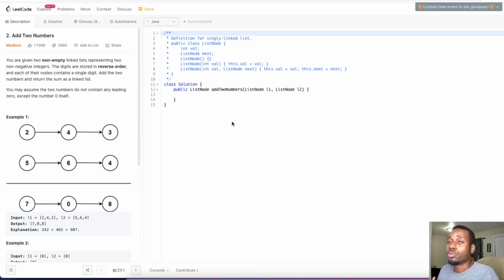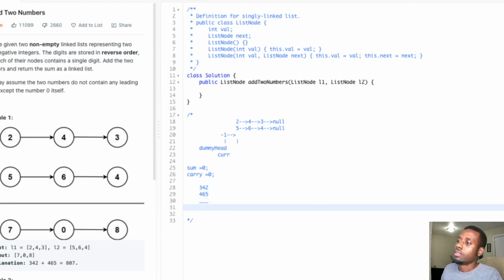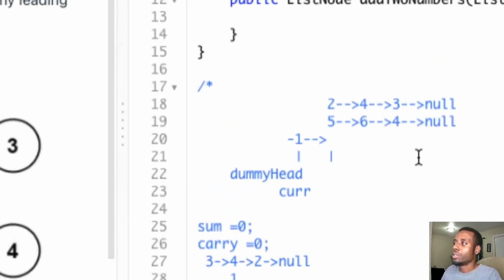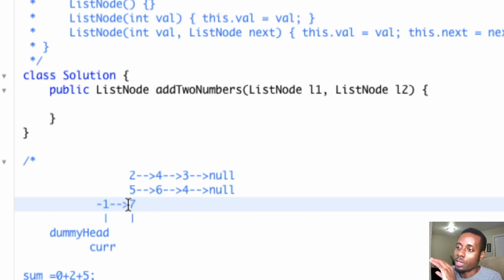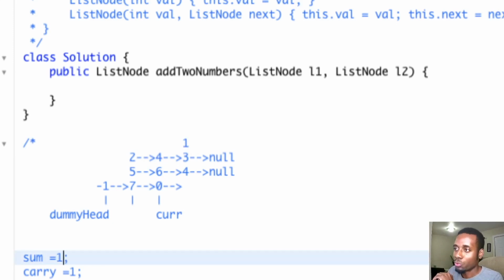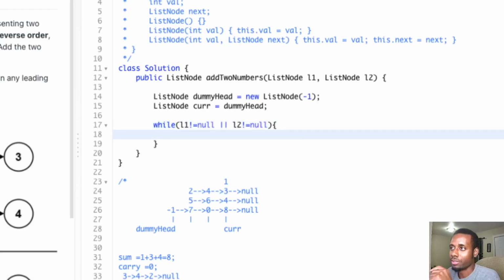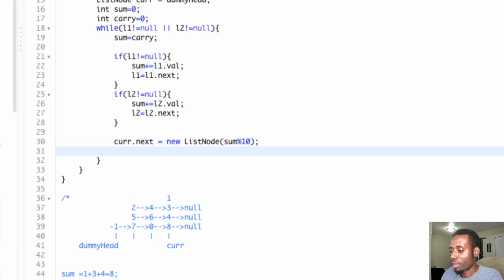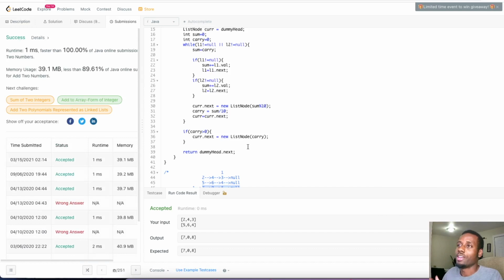MICROSOFT Coding Interview Question - Add Two Numbers | LeetCode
0:00​ - Reading Problem Statement
1:03 - Running Through Examples
10:13​ - Code